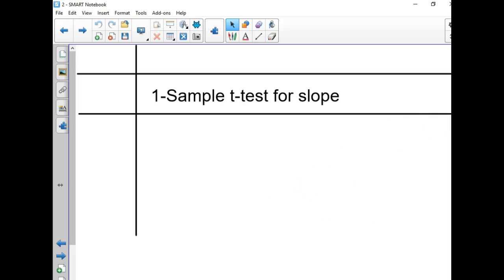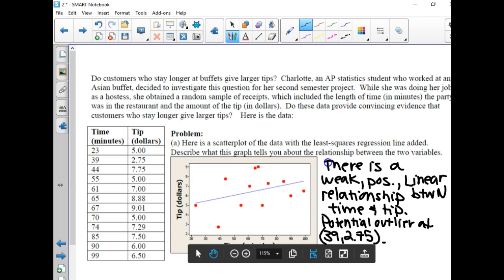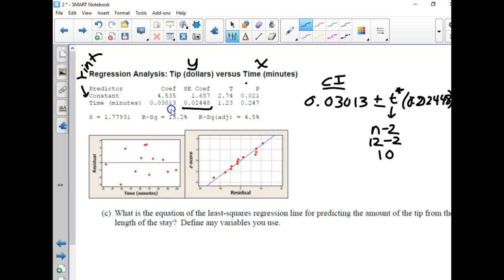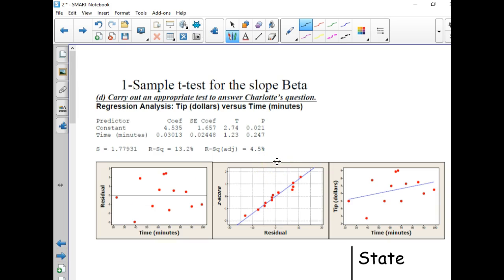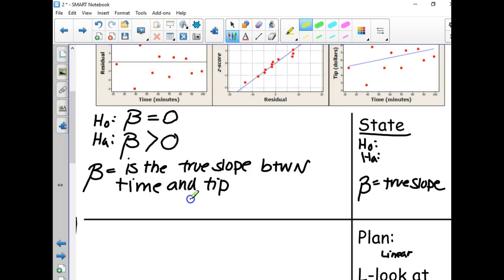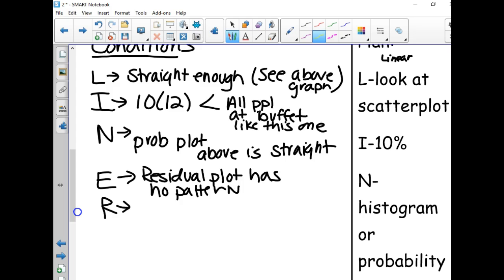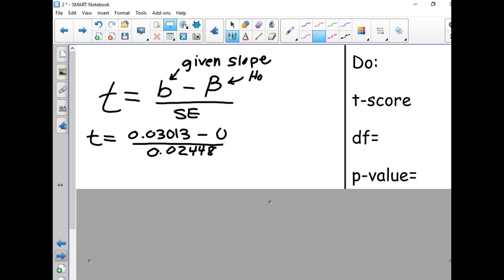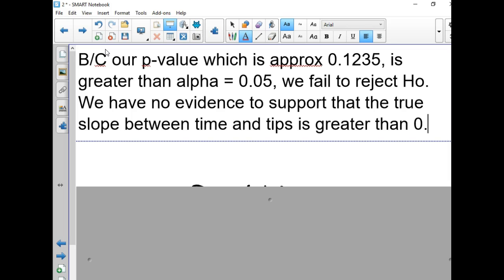1- Sample t-test for Slope